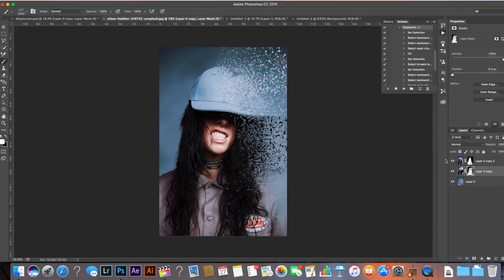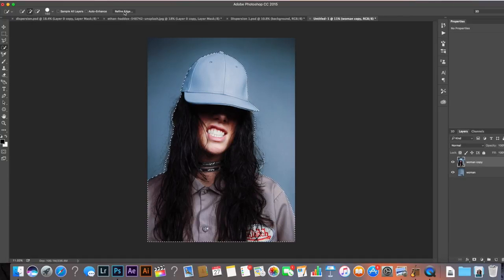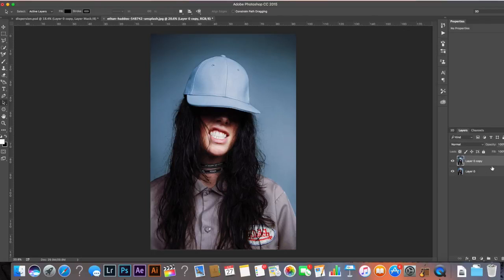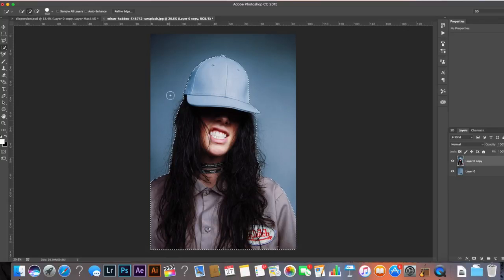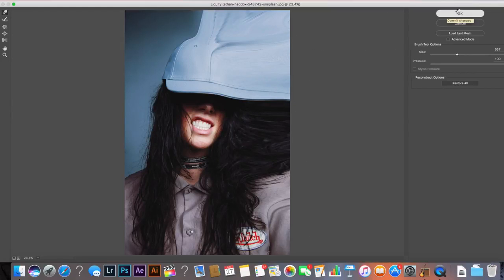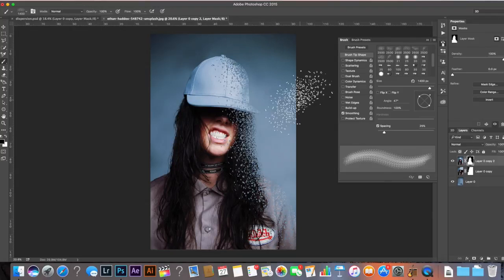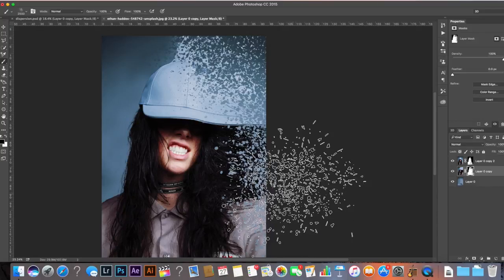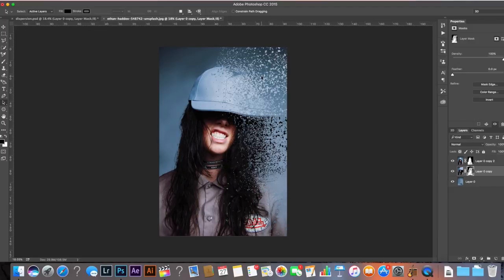HOW TO CREATE A DISPERSION EFFECT IN PHOTOSHOP